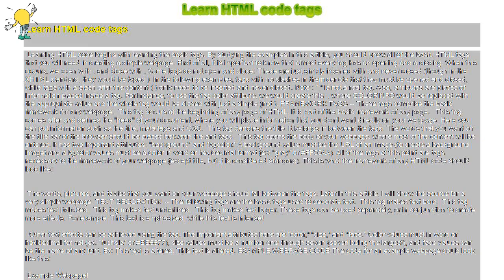How to : Learn HTML code tags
Learn HTML code tags

Learning HTML code begins with learning the basic tags. By studying the examples in this article, you should know all of the basic HTML tags that you will need in creating a simple webpage. First of all, it is important to know that almost every tag has an opening and a closing. When this occurs, we open with , and close with . Some tags do not open and close. These are just simply inserted with and never closed (though in the XHTML standard, they would be typed ). In the following examples, tags with no slashes in them denote that they must be opened and closed, while tags with a slash after the content  only need to be inserted and never closed. Note : " " is not a real tag. Also, attributes are pieces of information placed inside a tag. For instance, to use the tag color attribute, we would create this: , where COLORINFO would be replaced with the appropriate value and the whole tag would be closed with just a simple (not ). FRAMEWORK TAGS -- These tags comprise the basic framework for any webpage. This tag occurs at the beginning of any page of HTML. It is part of the basic framework of any page. This tag comes after and defines the "head" of your document, where you will place information that you don't want directly on your webpage. Here you can put information such as the title, meta tags and CSS. This tag denotes the title. It belongs in between the tags. The words that you want on the title bar of the browser should be placed between the and tags. This tag opens the body of your webpage, where most of the content will be entered. It has two important attributes: "background" and "bgcolor." A background value must be the URL of an image (to create a background image) and a bgcolor values must be a color in word or hexidecimal format (ex: "gray" or FF55AA). All of the tags at this point are tags necessary to the framework of your webpage (except title, but it is considered standard). This is what the framework of any HTML code should look like

 The words, pictures, and tables that you want on your webpage should fall between the tags. Later in this article, I will show the source for a very simple webpage. TEXT DECORATION -- The following tags are the basic tags used to decorate text. This tag makes text bold. This tag makes text italicized. This tag makes text underlined. This tag makes text larger. These tags can be used separately, or in conjunction to create more effects. For example: This text is emphasized, while this text is intense!

Other text effects can be achieved using the tag. The important attributes here are "color," "size," and "face." Color values must in word or hexidecimal format (ex. "fuchsia" or BB6677), size values must be a number one through seven (seven being the largest), and face values can be the name of any font. Ex: This text is altered. This text is altered. EXAMPLE WEBPAGE CODE The code for an example webpage could look like this

 Example Webpage!

 This text is bold! This text is not bold. Nor is it formatted in any other way.

 TEXT FORMATTING -- The following tags are the basic tags used to format text.

 This tag creates a break in the text. Pressing "enter" in your HTML editor won't create an actual break on the page, so you must use this tag to create line breaks.    , , , , , , These tags are the "header" tags. creates the largest header, while creates the smallest header. A header consists of size-altered text with line breaks above and below. The paragraph tag creates a line break before and after a paragraph of text. INSERTING MEDIA -- The following tags are used to insert various media. The image tag inserts an image. It has one necessary attribute, "src." The value for "src" must be the URL of an image. Ex:  The anchor tag inserts a hyperlink. It also has a necessary attribute -- "href." The value for "href" must be the URL of the website (or image, or file, etc.) to which you want to link. Ex: This website is great! CREATING LISTS -- The following tags are used to create lists. All lists are made using a main opening tag ( , , or ), which must be closed after the list is finished, and list item tags ( ), which must be closed after each individual list item. The unordered list tag creates a list marked by small black circles. The "type" attribute can have values of "disc," "circle," or "square," which change the small black circles into other markers. Note : (bulleted list) is the same as , except that the list is pulled to the left (usually not preferred). The ordered list tag creates a list marked by numbers. The value for the "start" attribute can be any number, and this tells the list where to begin numbering. The value for the "type" attributed can be A, a, I, i, or 1, which tell the list what type of numbering to use (alphabetical, numerical, or Roman numerals). TABLES -- The following tags are used to create tables. Tables are the most advanced topic covered in basic..